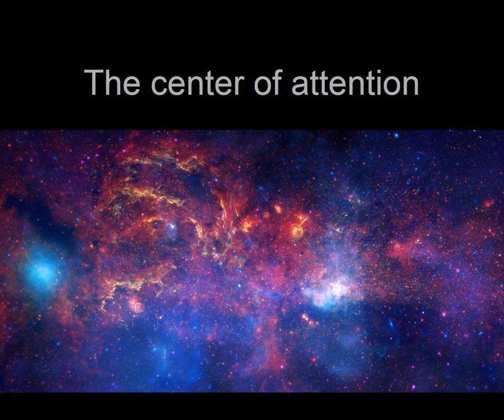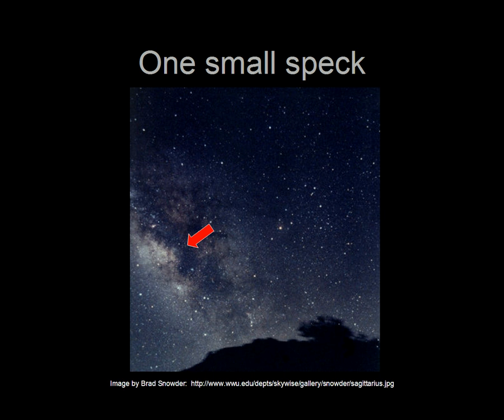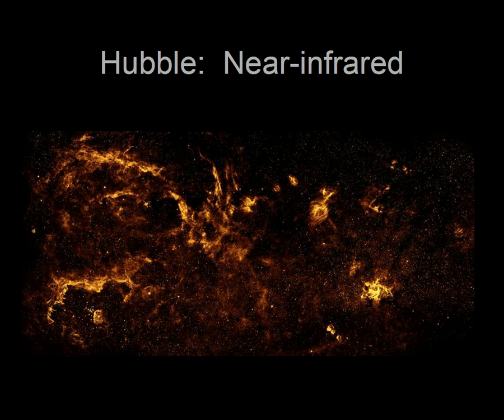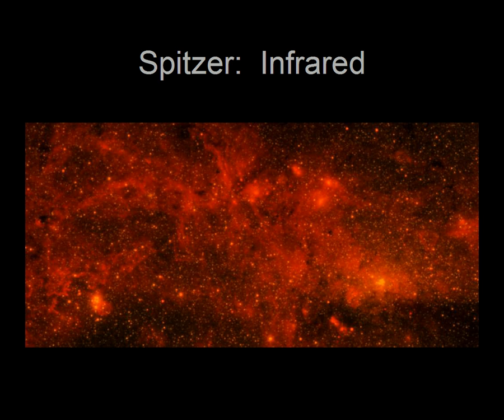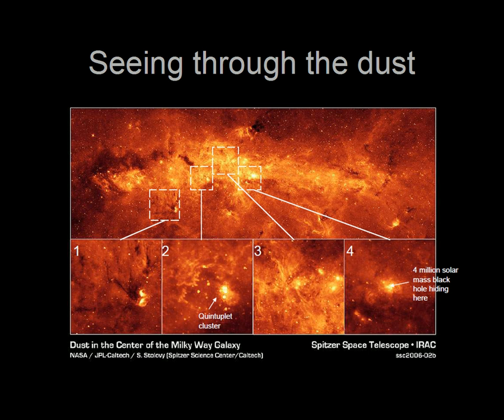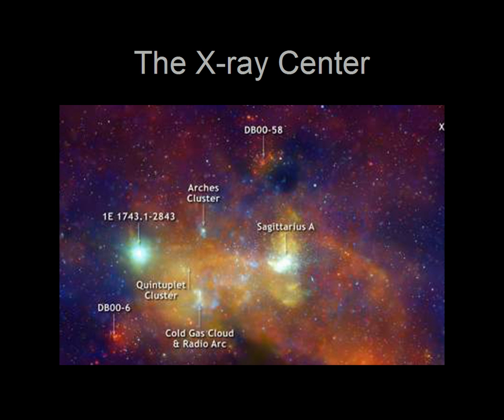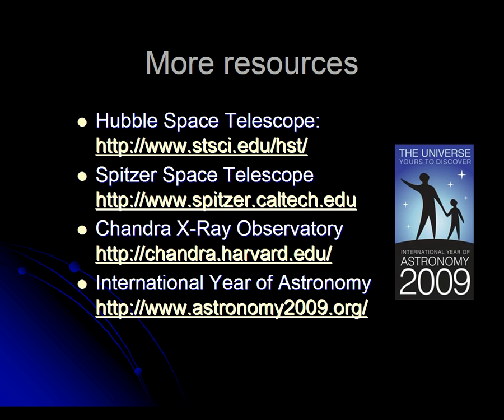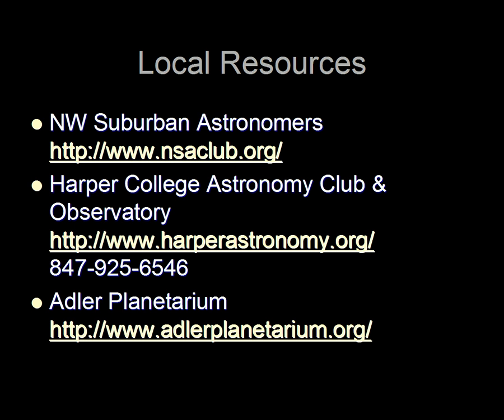The Galactic Center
The Hubble, Spitzer and Chandra telescopes each provided images of the center of our Milky Way Galaxy. Combined these images created an amazing view of our galactic center, which is on display at the Arlington Heights Memorial Library. Learn how this image was created.

The Milky Way Galaxy Blues soundtrack on this video was composed by Will Kramer.